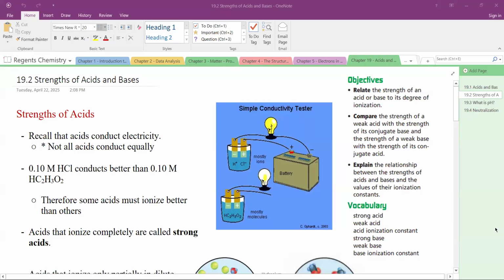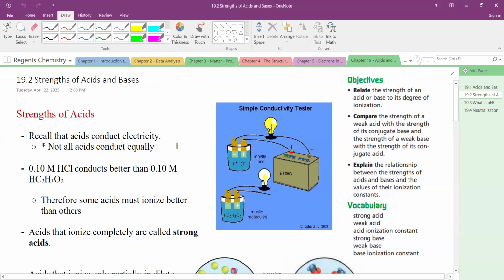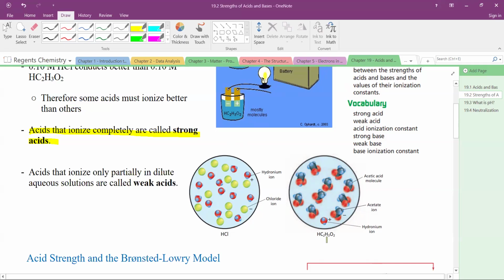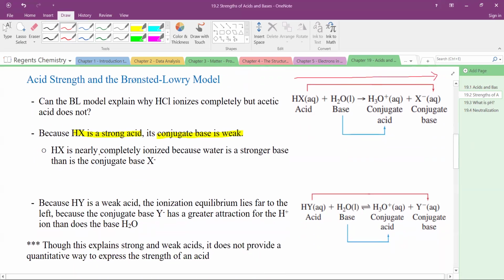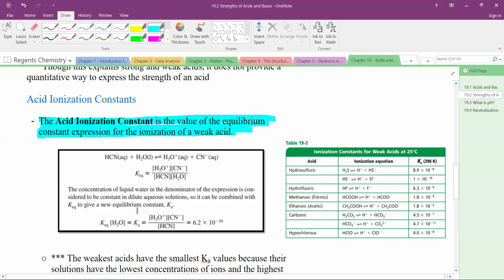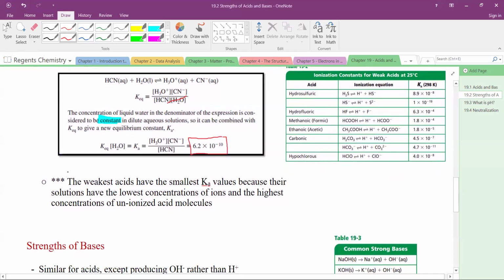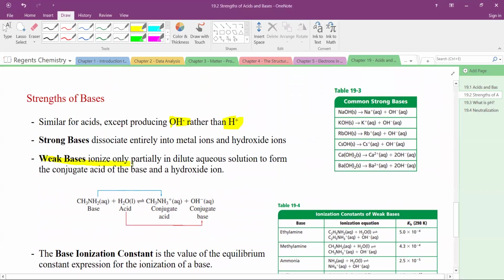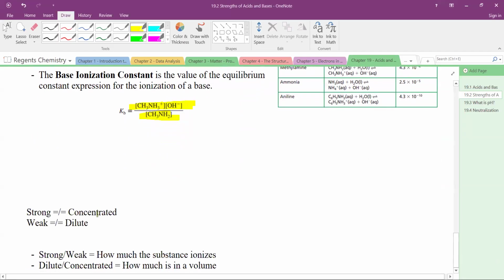19.2 Strengths of Acids and Bases